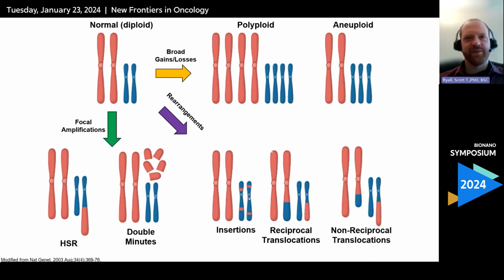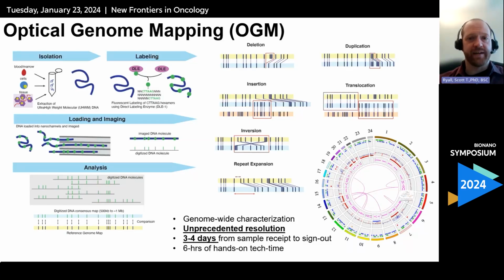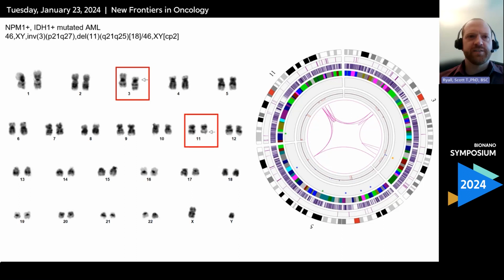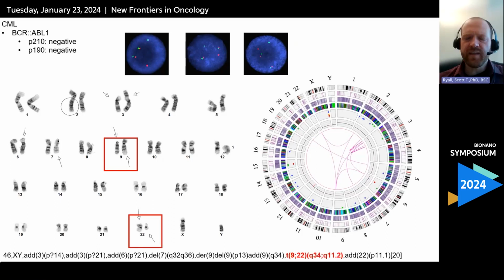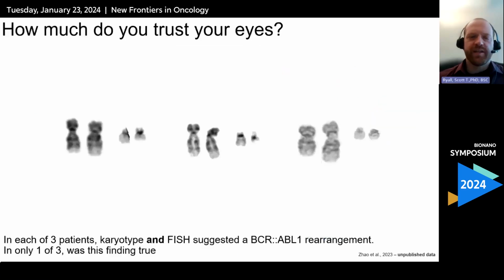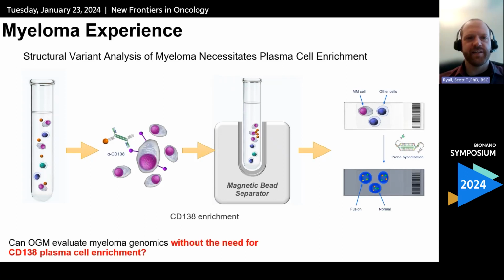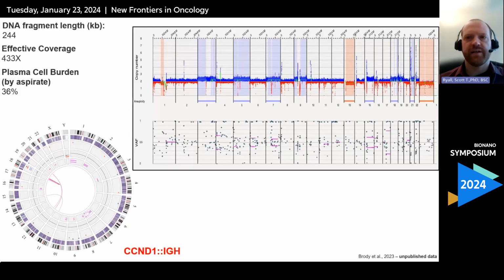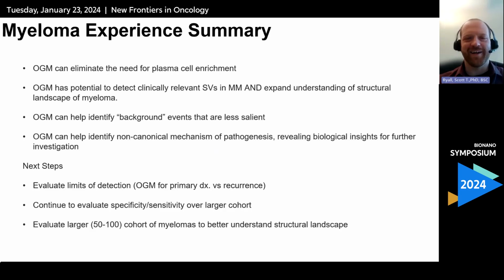Scott Ryall, PhD | Bionano Symposium 2024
Illuminating a New Path Forward for Cancer Research
Scott Ryall, PhD  |  Laboratory Genetics & Genomics Fellow, Brigham and Women’s Hospital, Harvard University

About Bionano Symposium:
Engage with industry leaders driving discovery in hematologic malignancies, oncology, cell and gene therapy, and beyond through live presentations, Q&A sessions, and roundtables. Plus, submit a poster to be entered into our poster competition! With daily winners and a grand prize valued at $3,000 USD, Bionano's Symposium 2024 has something in store for everyone.